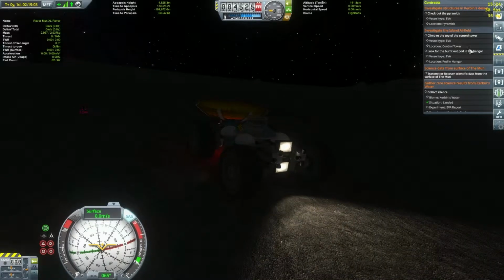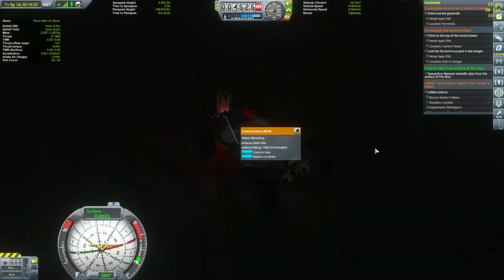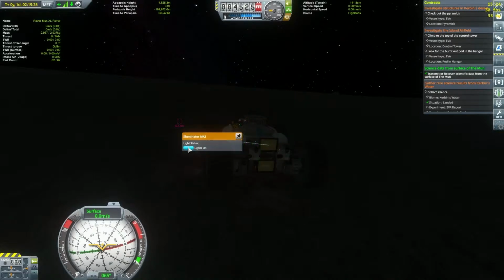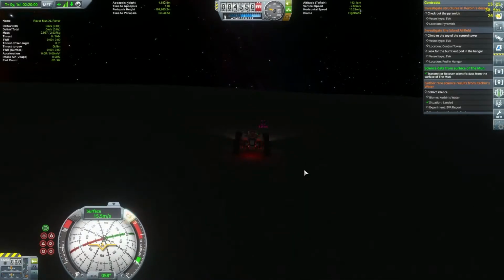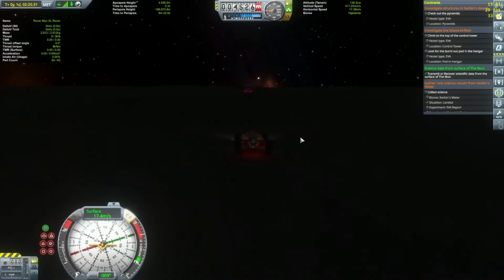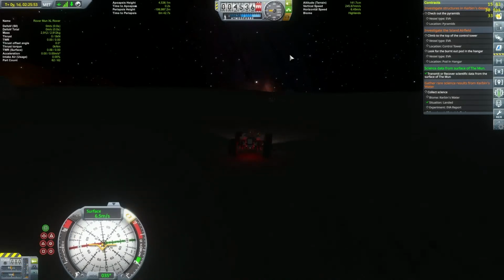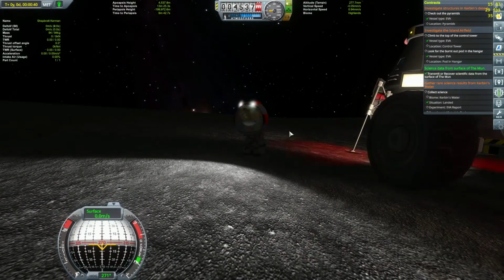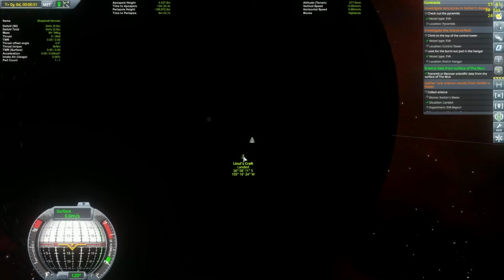★ Kerbal Space Program | E58 | Intermission Mystery Object | Let's play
A mystery object on the Mun and some information on upcoming things